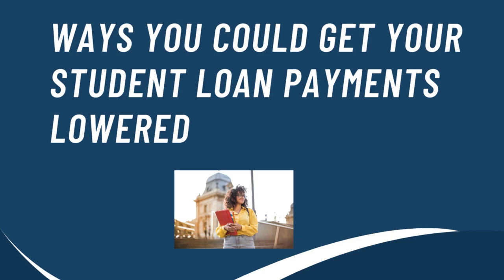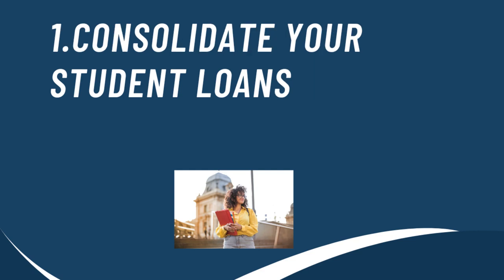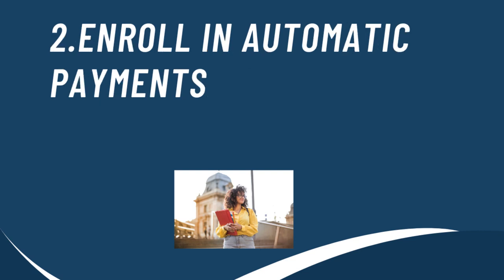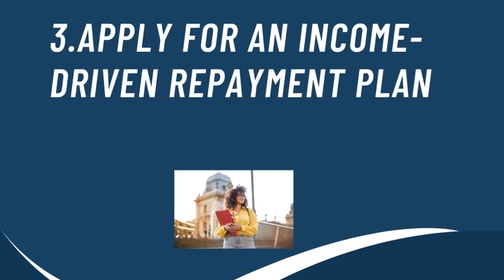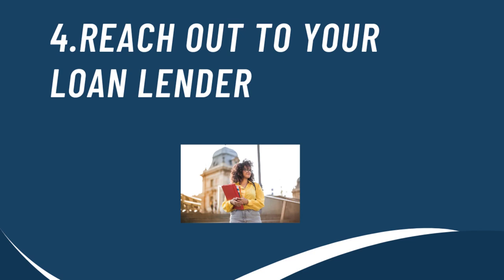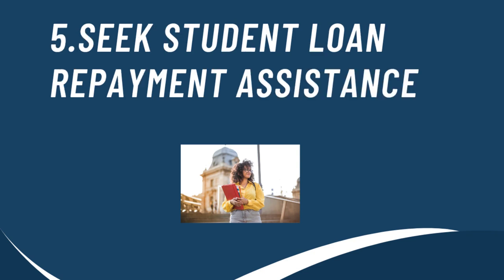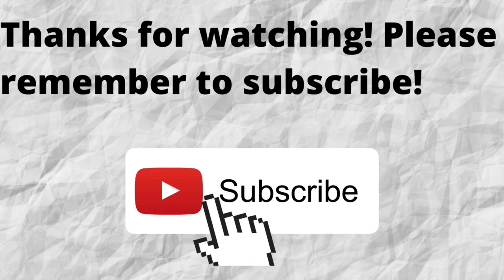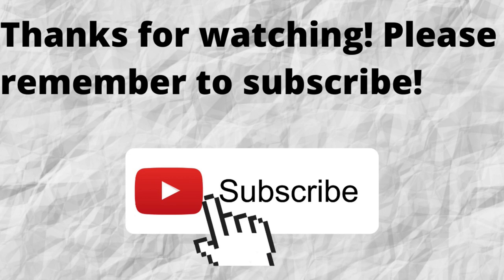Want To Lower Your Student Loan Payments? Watch This Video To Find Out How You Can Do This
Do you want to lower your student loan payments? If you do then I recommend that you watch this video. In this video I share with you how you could lower your student loan payments.

Video I recommend:
What You Need to Know Before Deciding to Go to College